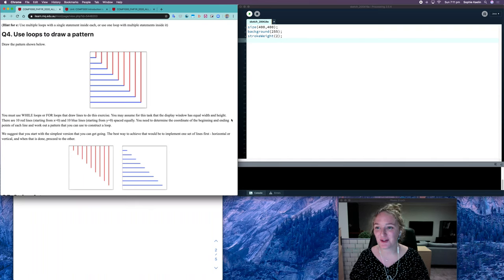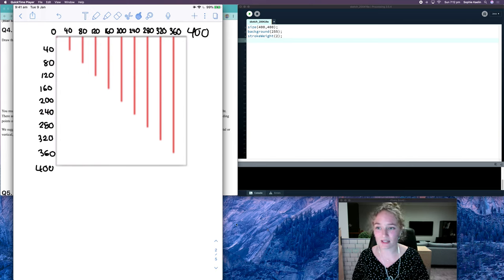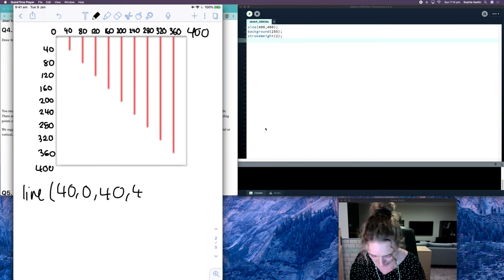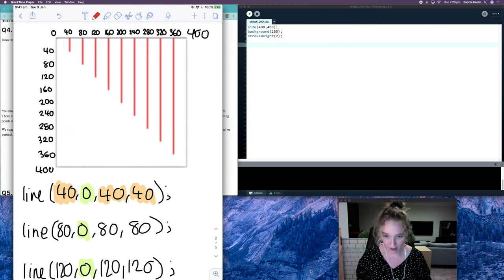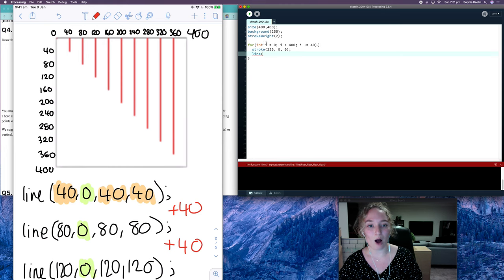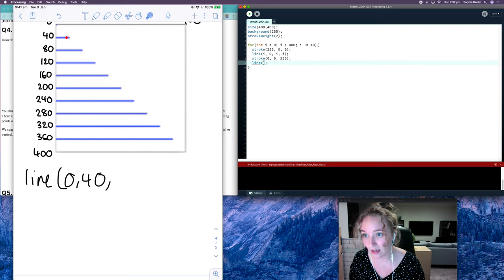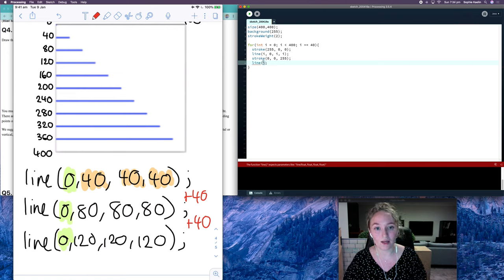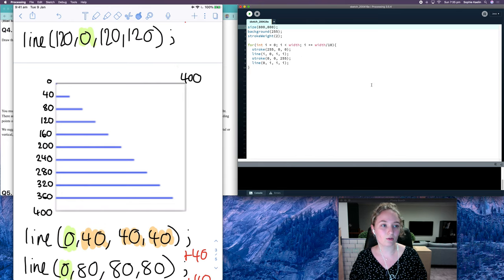COMP1000 Week 6 Question 4 Explained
Optimising your code by identifying patterns to create loops.